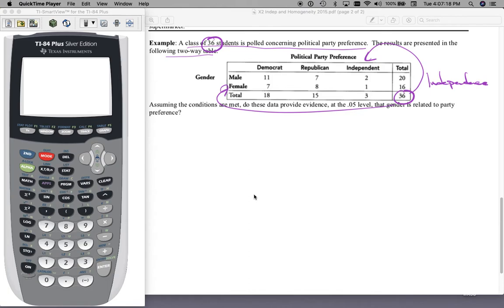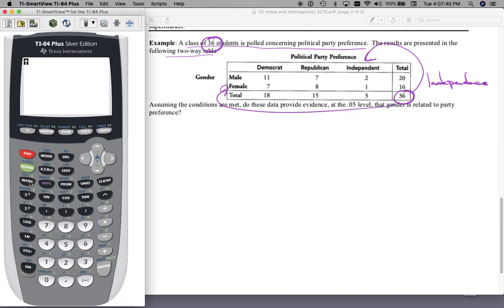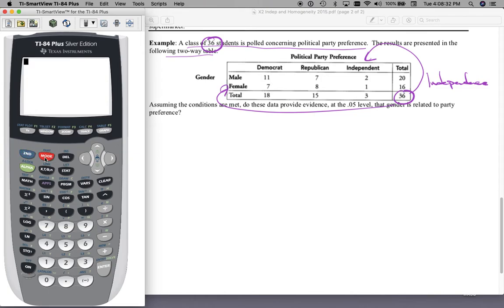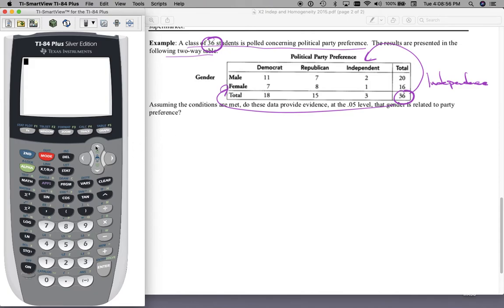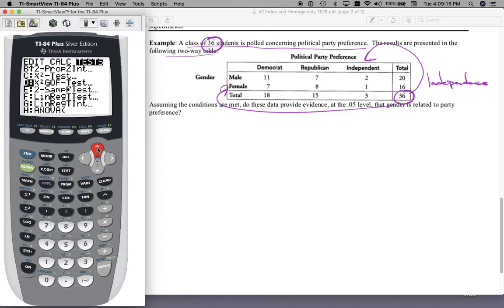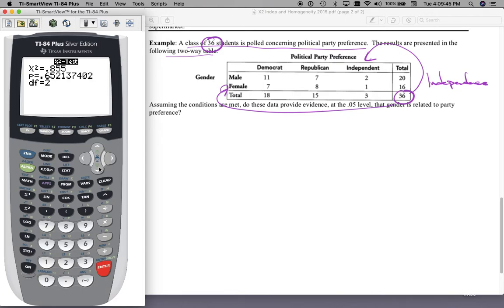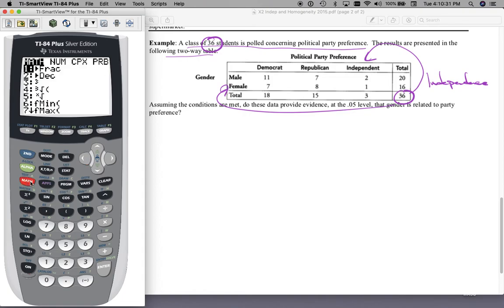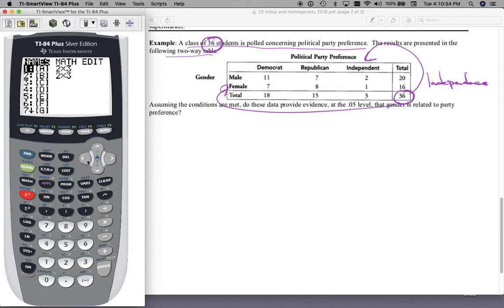X2 Homogeneity and Independence Calculator